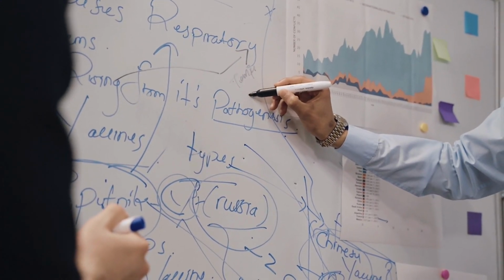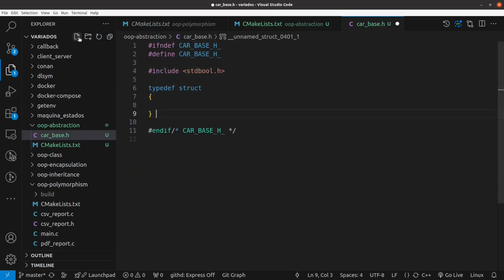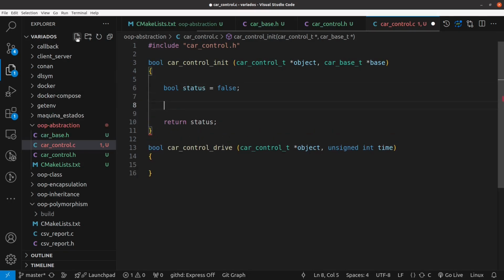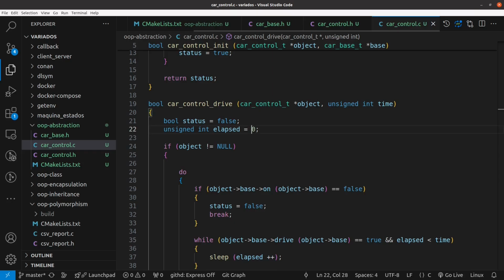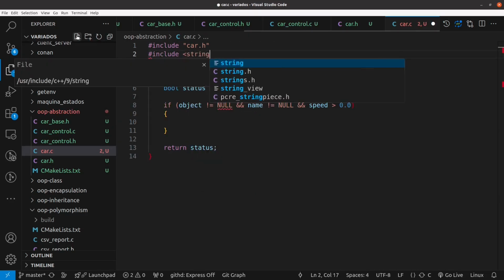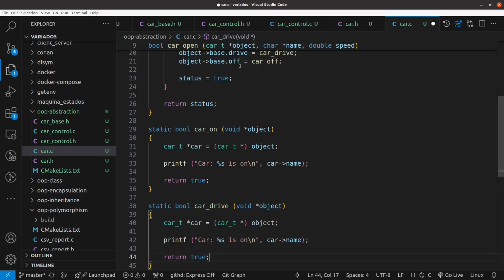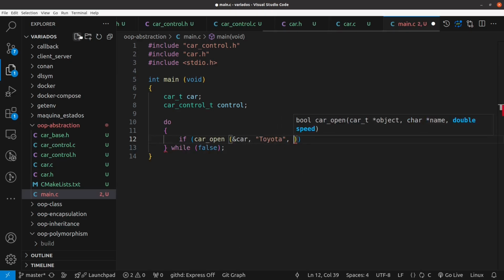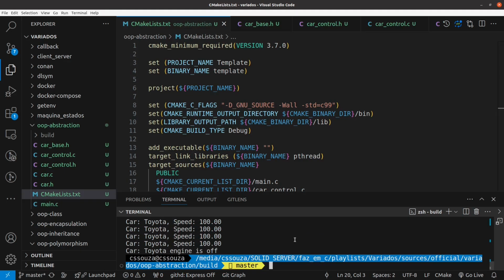Object-Oriented Programming (OOP) in C - Abstraction #5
In this video, we'll see the two ways to implement abstraction in C.